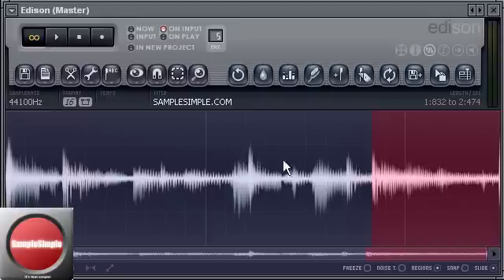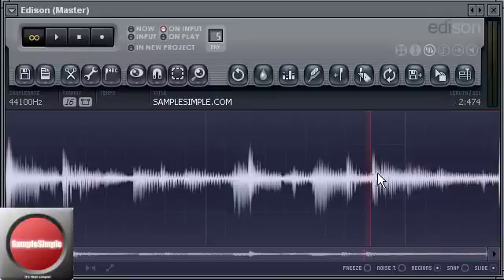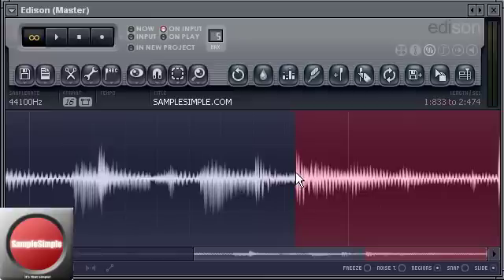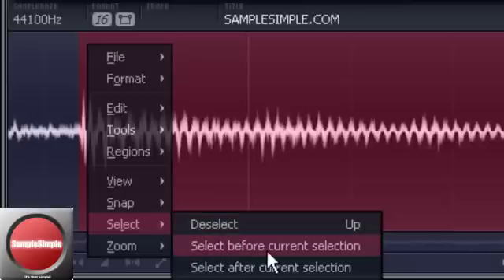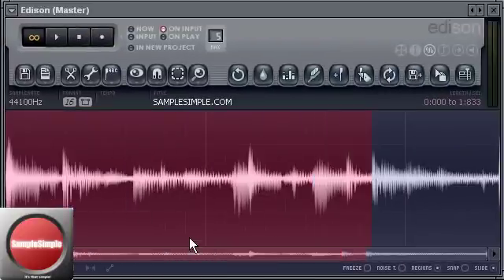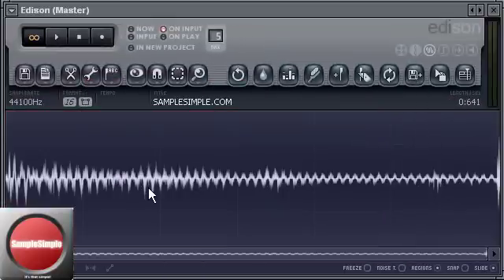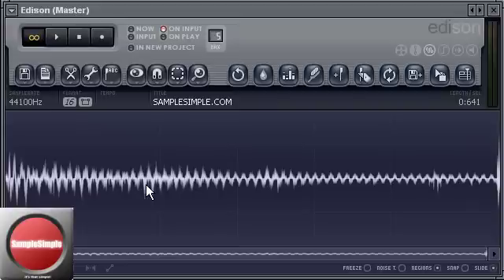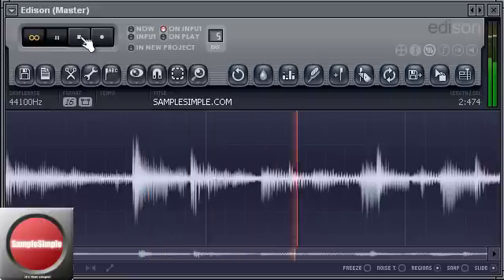How To Sample in FL Studio (Advanced Re-Arranging of Sampled Loops in FL Studio Edison)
If you've sampled a loop that doesn't start at the part you desire but you have the full loop, you can easily re-arrange it using this method in FL Studio Edison.